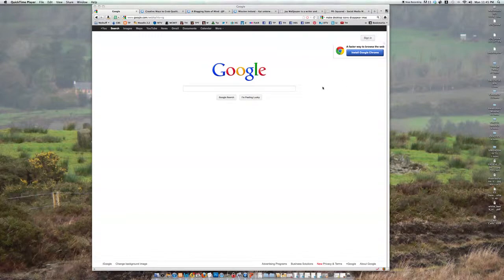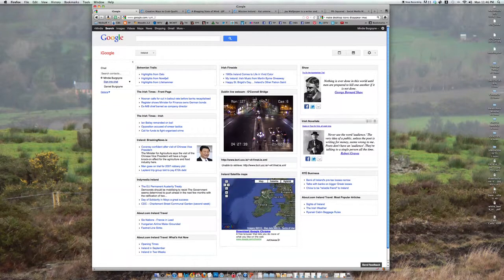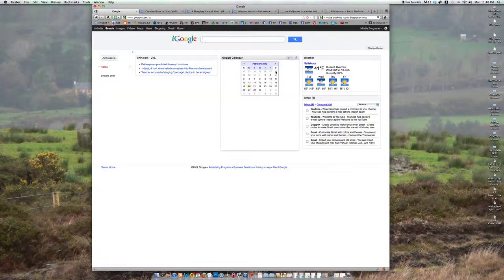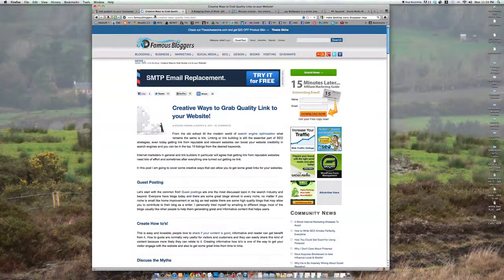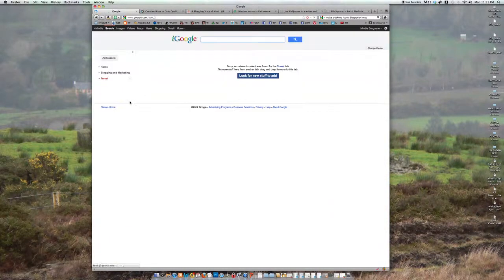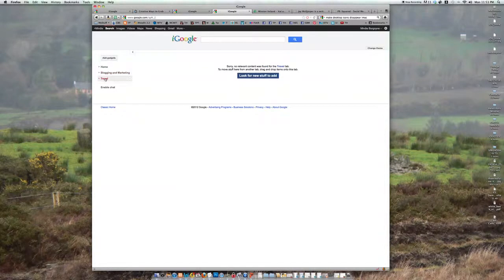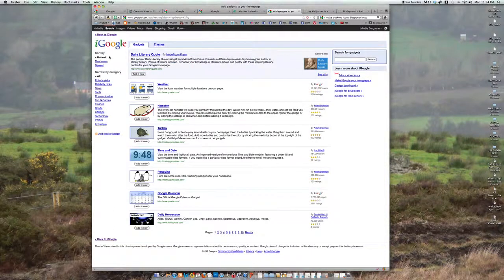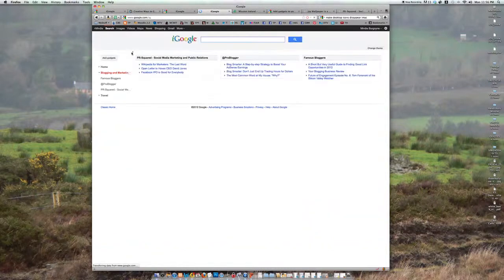Using iGoogle - Building a Bank of Newsfeeds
Use iGoogle to organize and collect blog and website feeds from different niches.